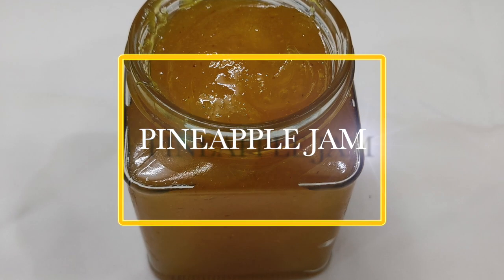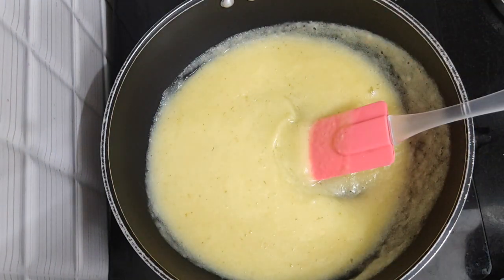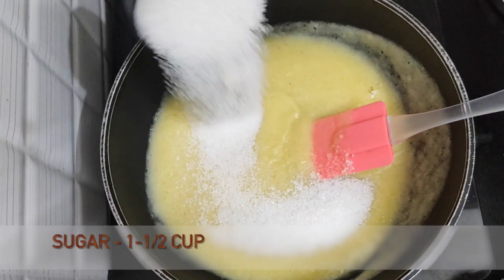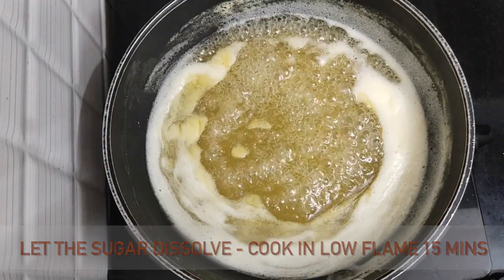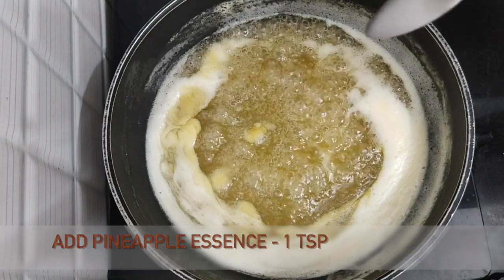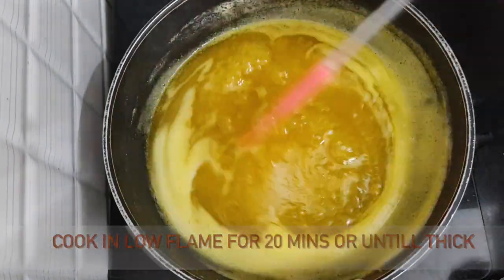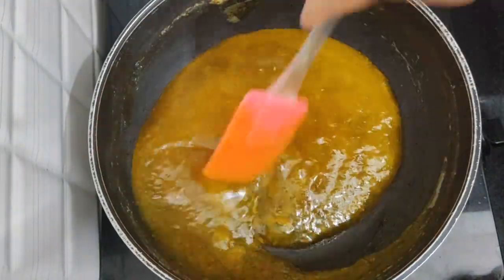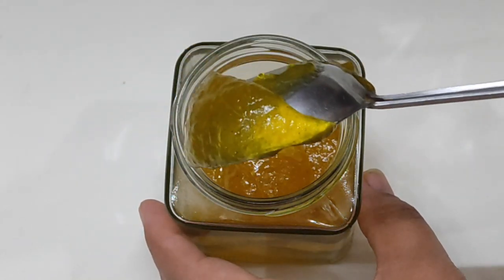Pineapple Jam || Super delicious homemade Pineapple jam || Magaji’s Creations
Delicious homemade pineapple jam recipe is out now !! Do check put the ingredients list from below 👇

Ingredients required ~
Fresh cut pineapple purée
Sugar
Pineapple essence
Yellow food colour (optional)
Lemon juice